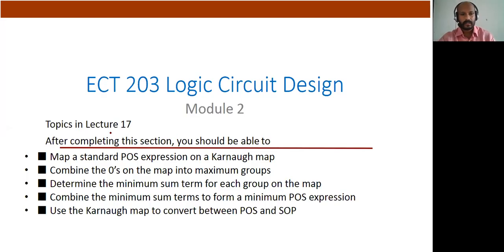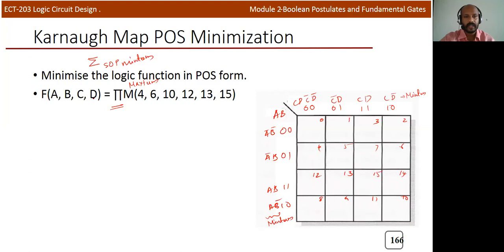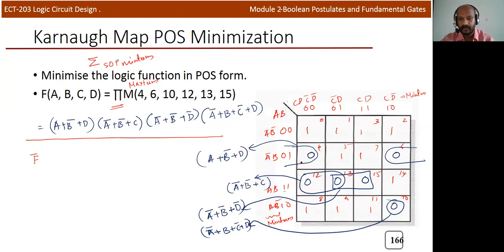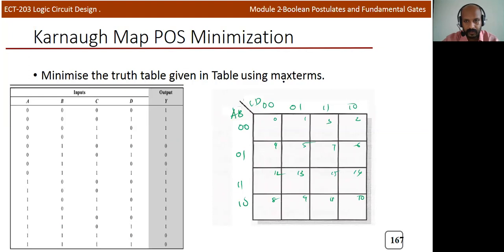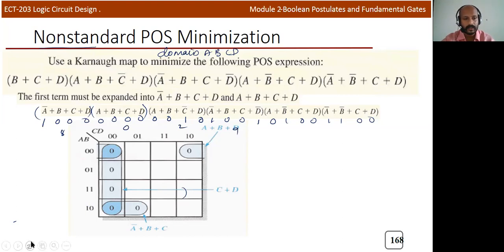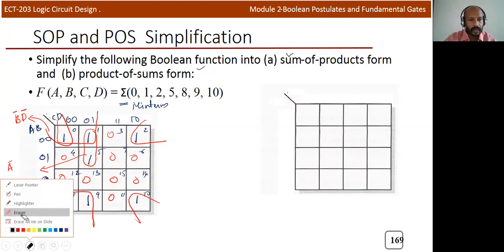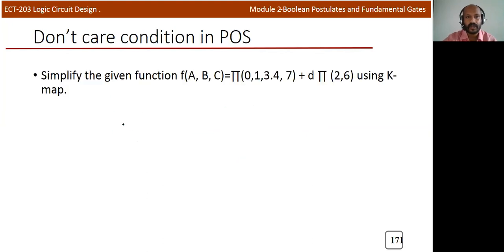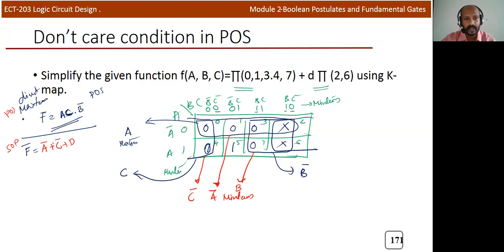Module 2 Lec 17|POS expression on a Karnaugh map|Karnaugh map to convert between POS and SOP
Map a standard POS expression on a Karnaugh map
■ Combine the 0’s on the map into maximum groups
■ Determine the minimum sum term for each group on the map
■ Combine the minimum sum terms to form a minimum POS expression
■ Use the Karnaugh map to convert between POS and SOP